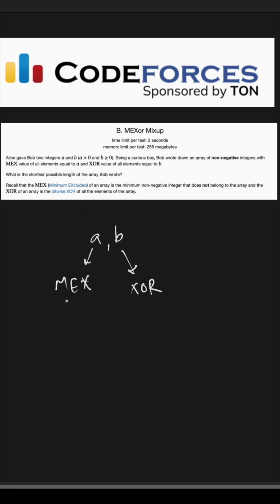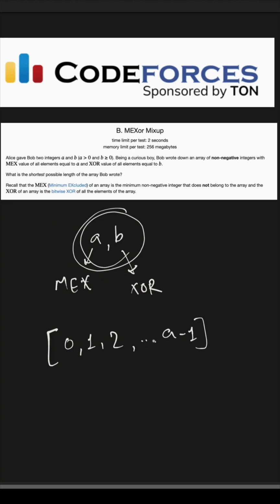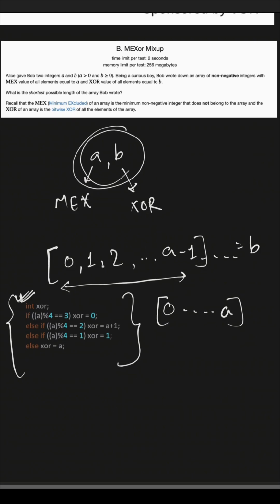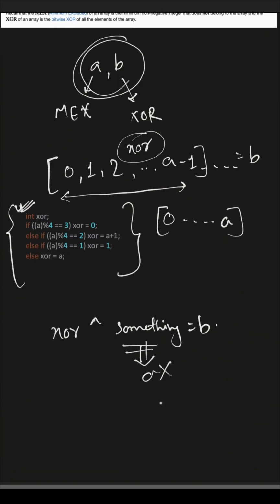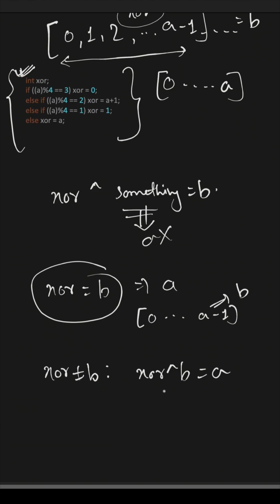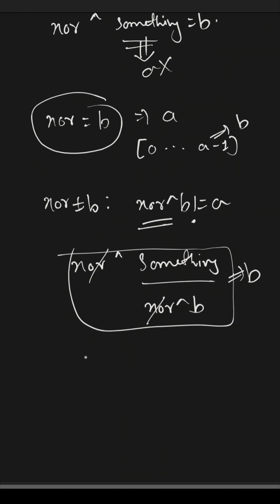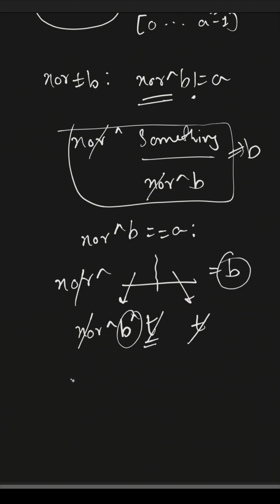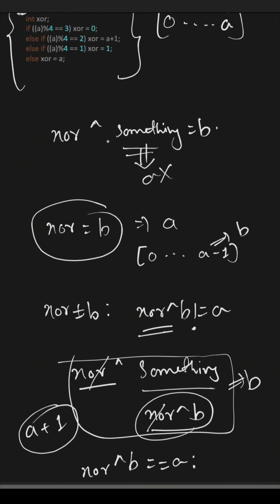MEX or Mixup || codeforces